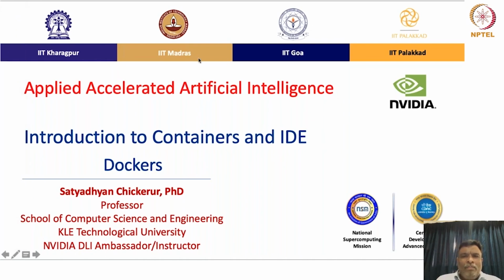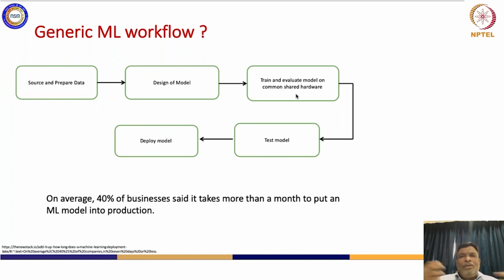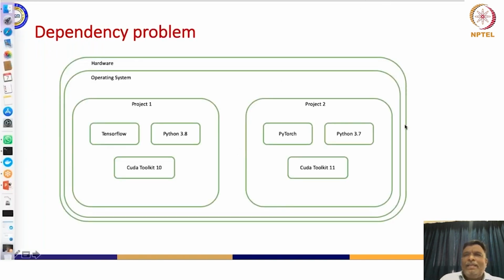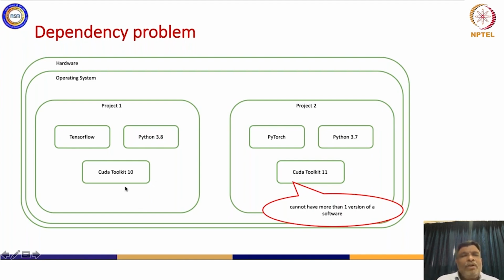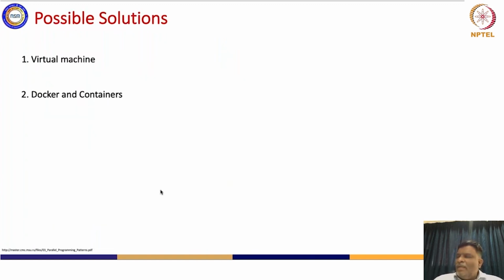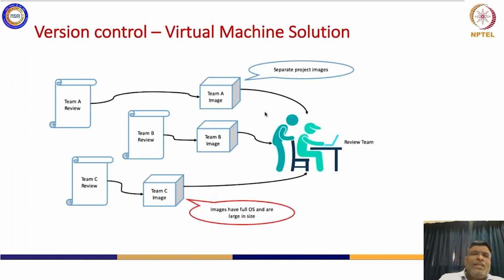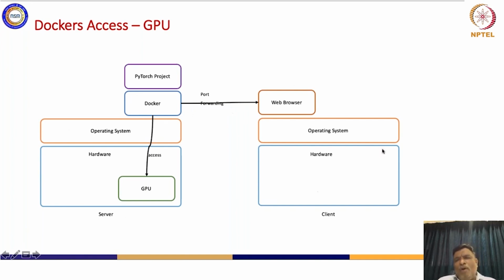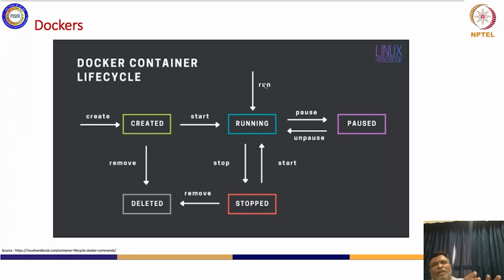Lec-06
Subject:Computer Science